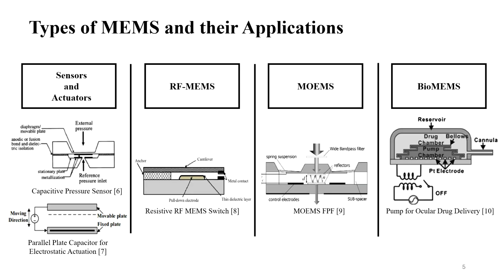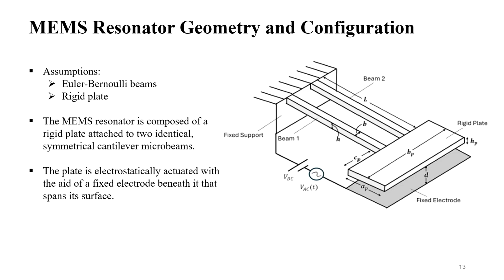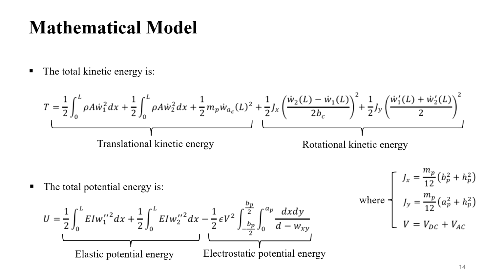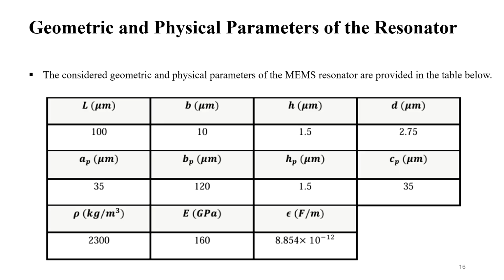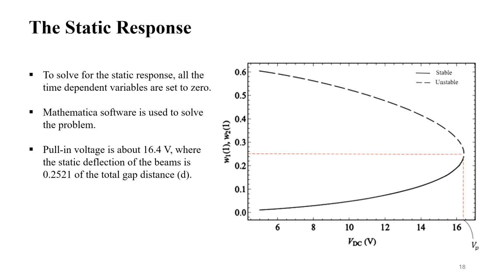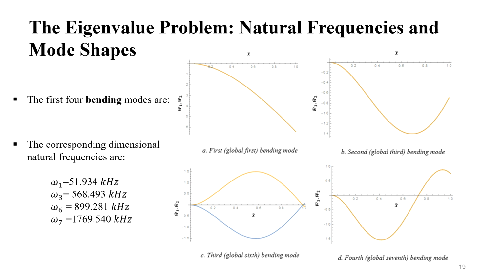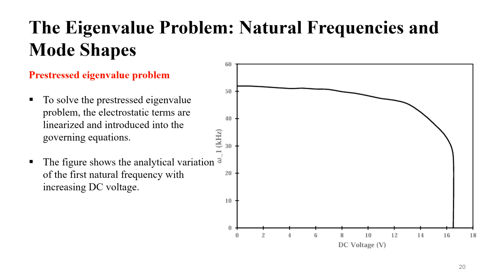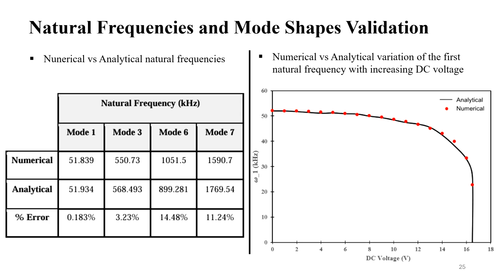GSRC2025 Paper Presentation